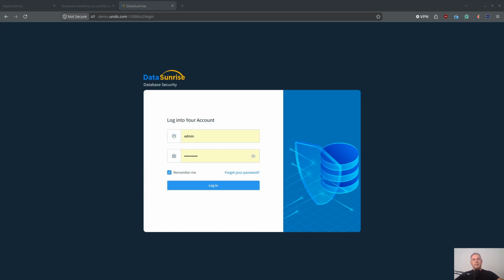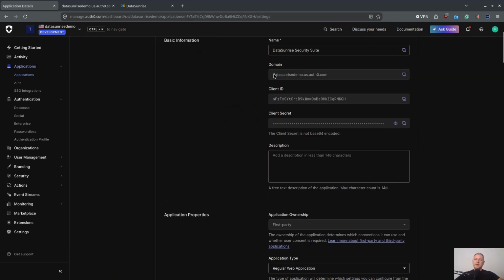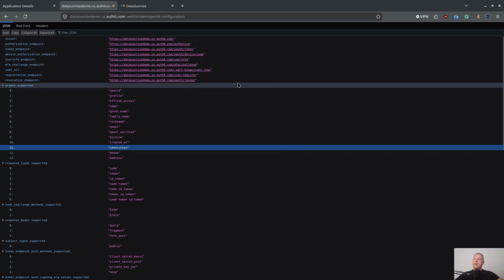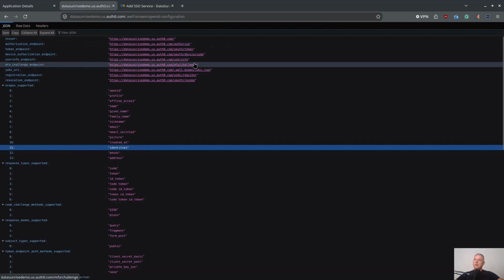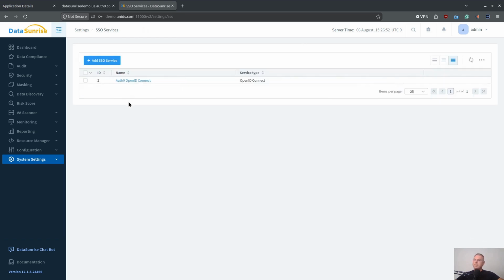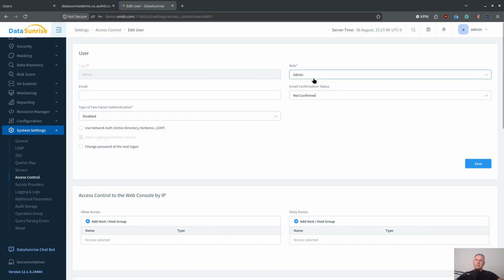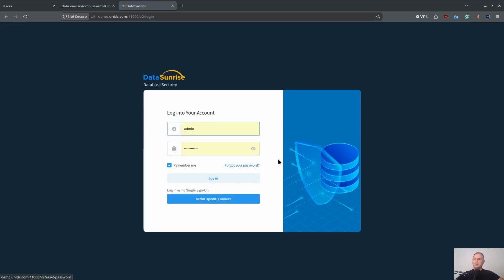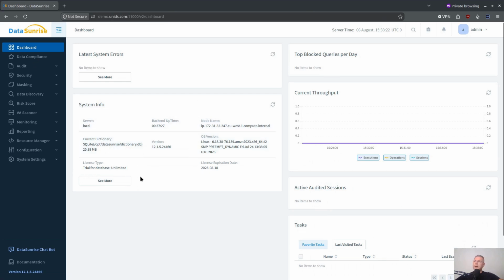SSO with OpenID Connect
This guide demonstrates how to configure SSO for the DataSunrise web console — improving both security and user experience.